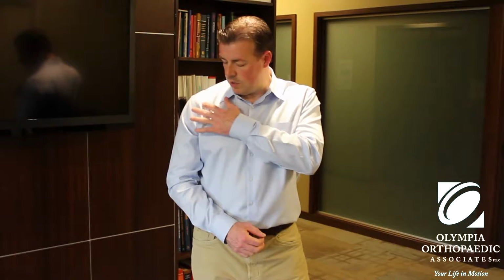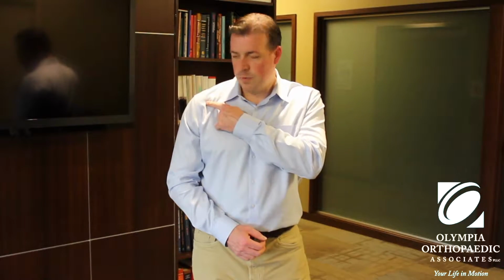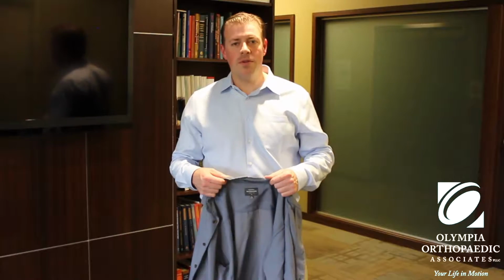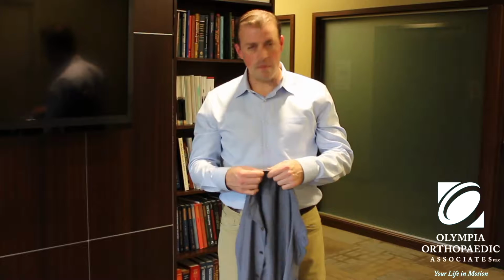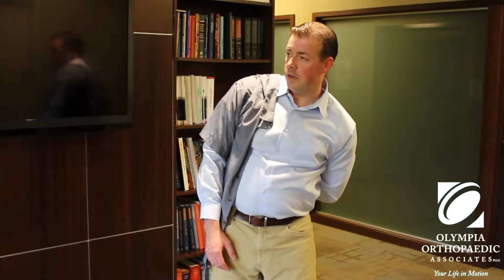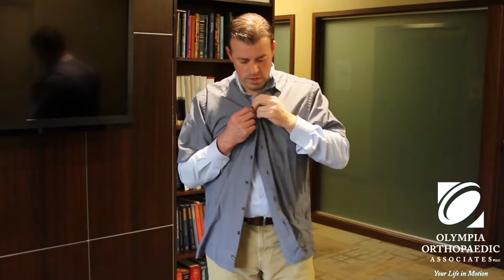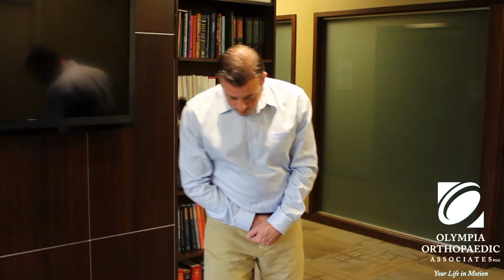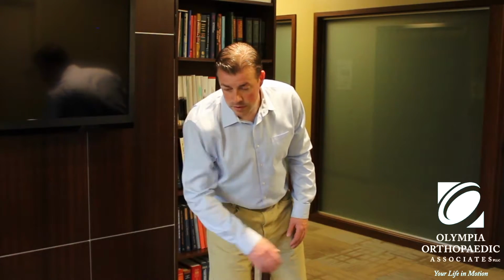Dr. Trent McKay: Post-Operative Care After Shoulder Surgery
Orthopaedic Shoulder Specialist, Dr. Trent McKay of Olympia Orthopaedic Associates, discusses the dressing and healing of incisions after shoulder surgery.  He also discusses how and when the stitches are removed, how to reduce any scarring, how to perform your typical daily activities and exercises.